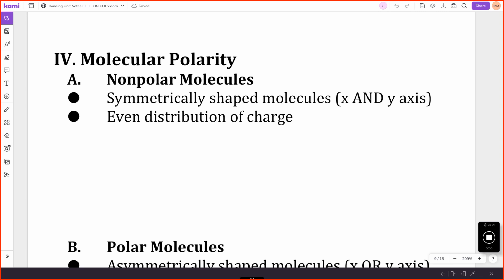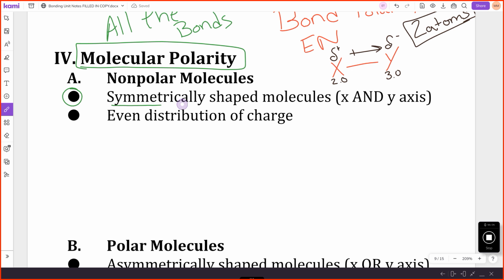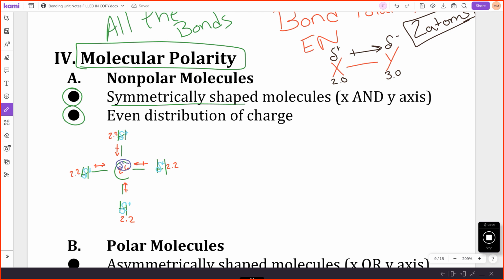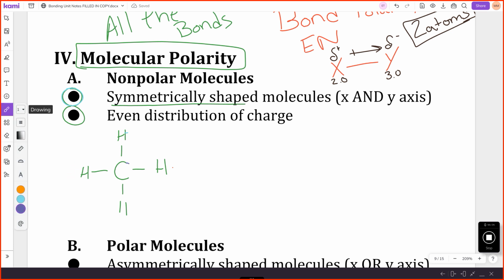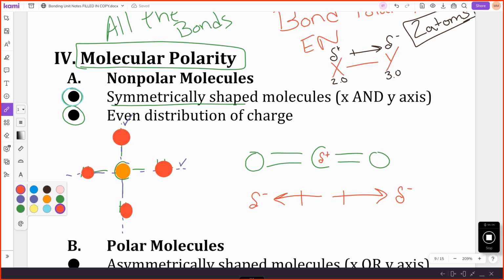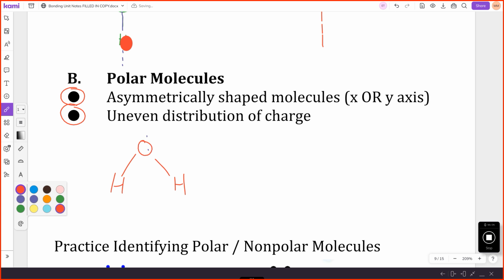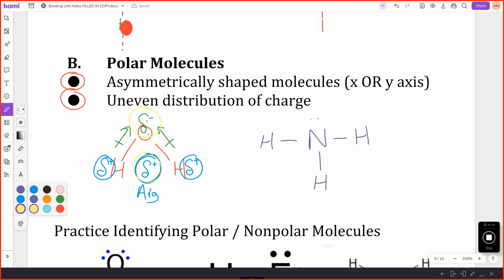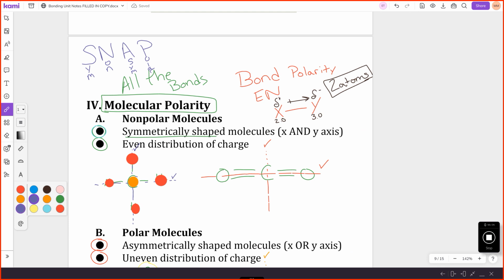Bonding Lesson 05: Polar and Non Polar Covalent Molecules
This is a basic overview of Polar and Non Polar Covalent Bonds. The concept overview will include how to determine polar vs. non polar bonds.